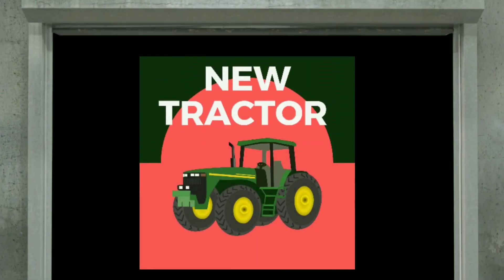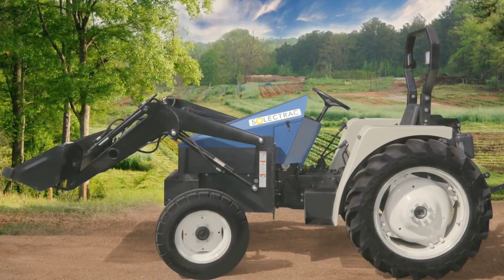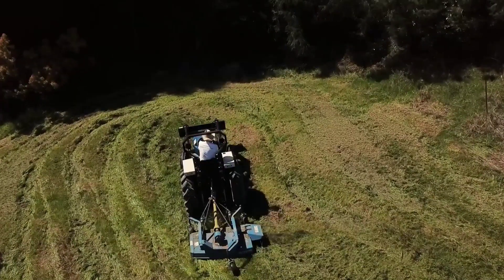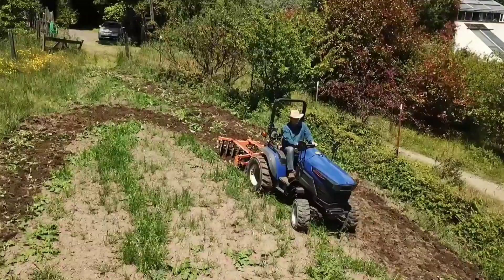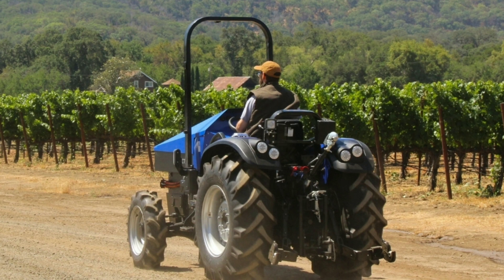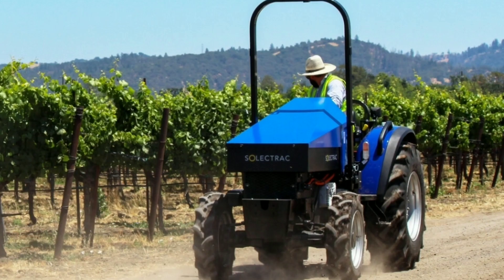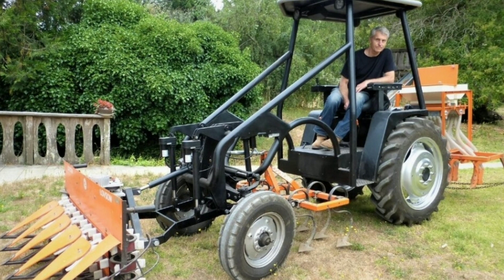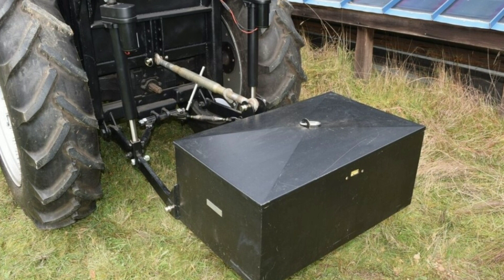Don't buy an electric compact tractors before watching this.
Electric tractors vs. diesel. Does today's technology meet your needs? I talk with Steve Heckworth of Solectrac for answers.